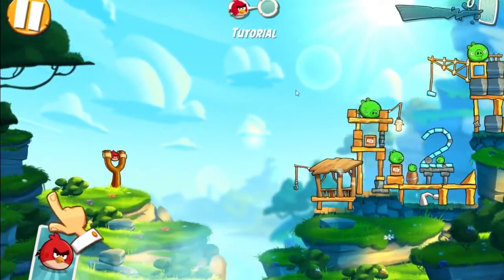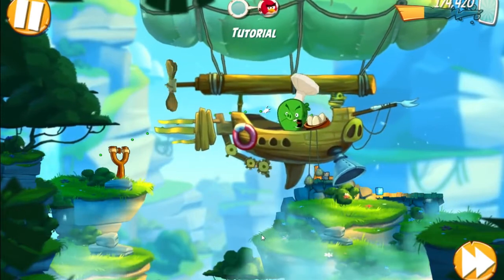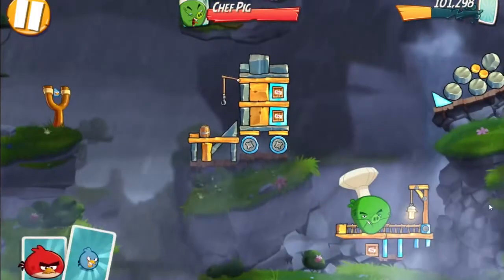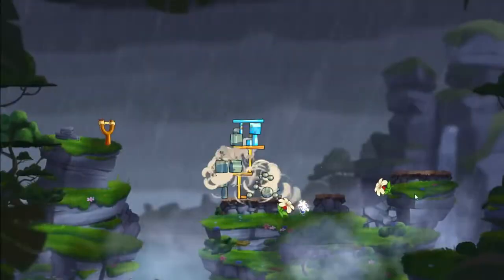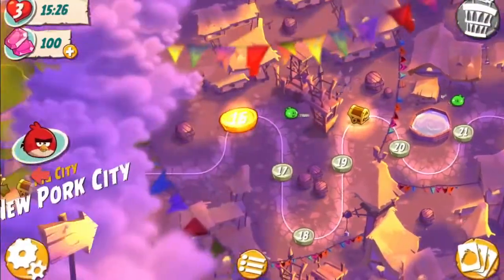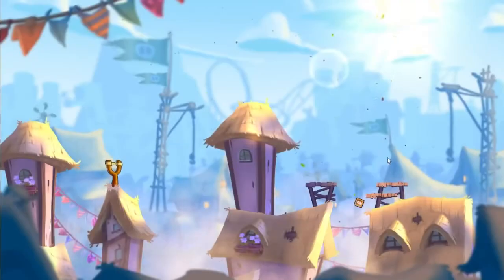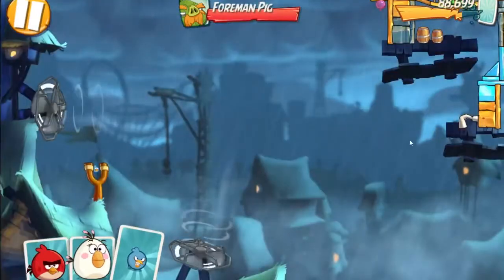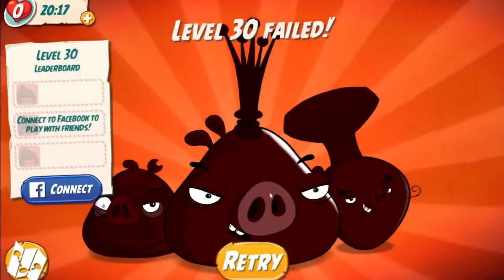The Mobile Corner - Episode 3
Hello again, internet. Welcome to The Mobile Corner. Each week, Jimmy will bring you something straight out of the mobile world of gaming, be it the games of the week, upcoming games or reviews.

Angry Birds 2 is finally out and Jimmy took a closer look at it as mandated by the rest of the team.